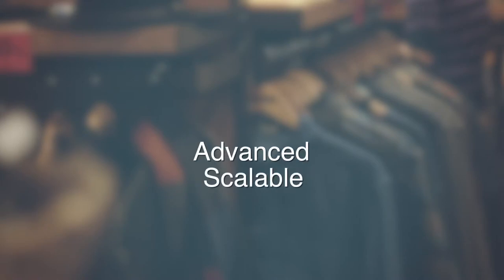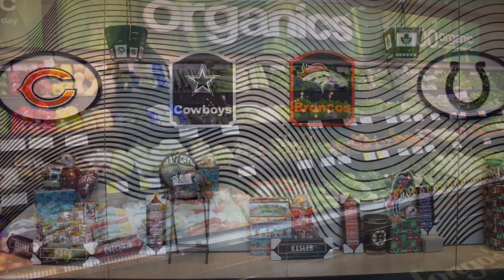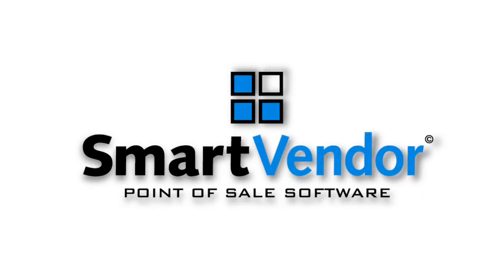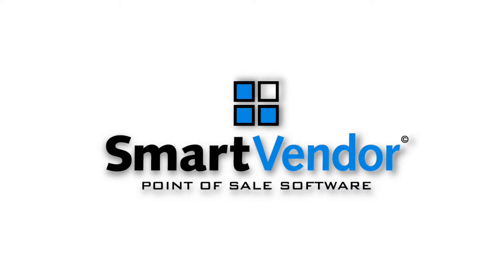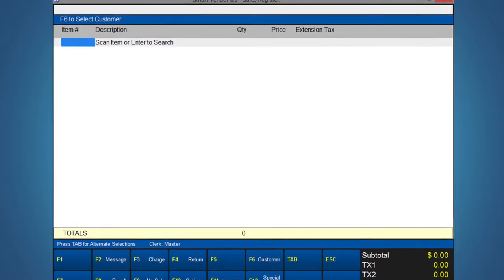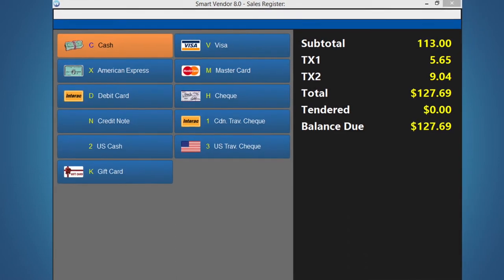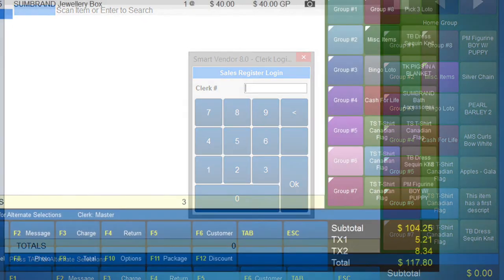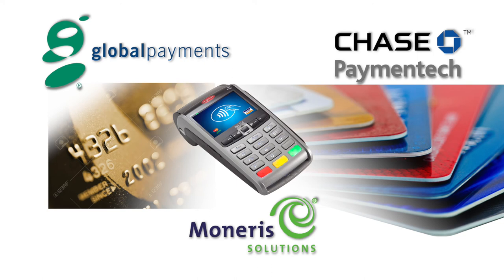ACCEO Smart Vendor Point of Sale Software - Introduction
Since 1980, ACCEO Smart Vendor (formerly has MultiPost Retail Systems) been an industry leader in POS systems for small to medium-sized businesses in Canada.

It provides an advanced, scalable, flexible, affordable and easy to use solution for your retail store!